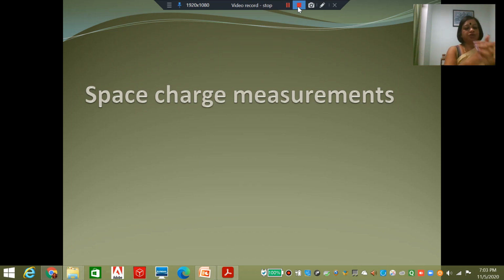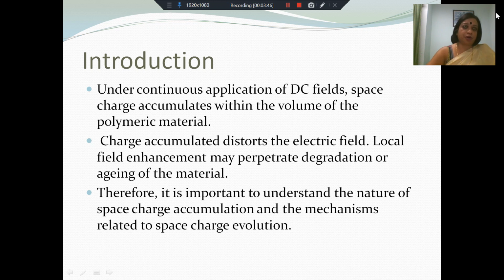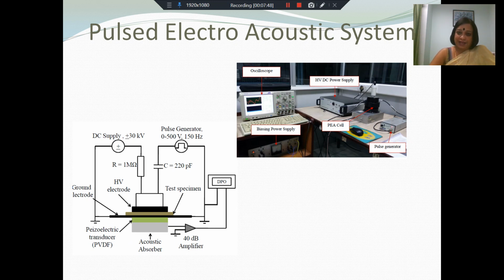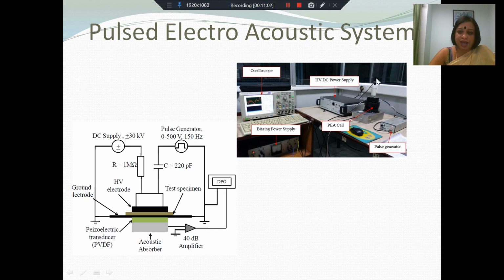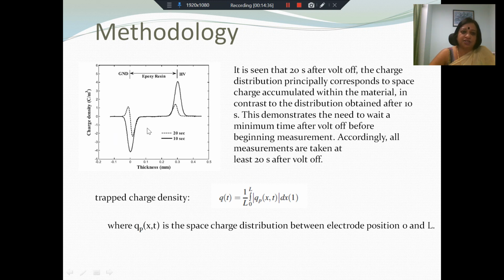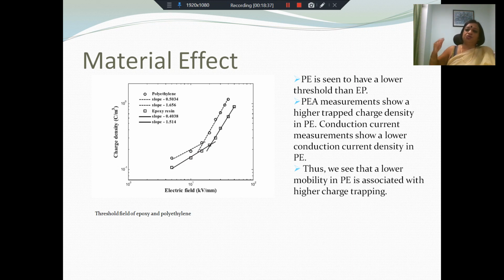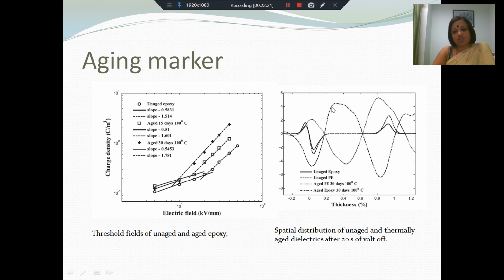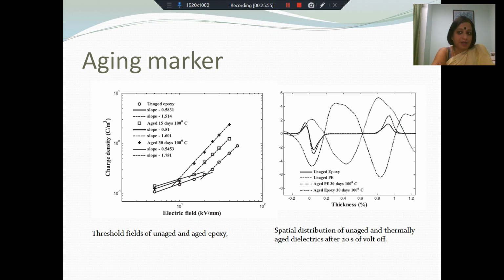EE634 A: Insulation Assessment Part 4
Electrical Insulation in power apparatus and systems: Insulation Assssment Part 4